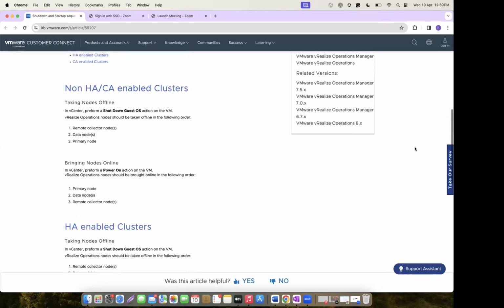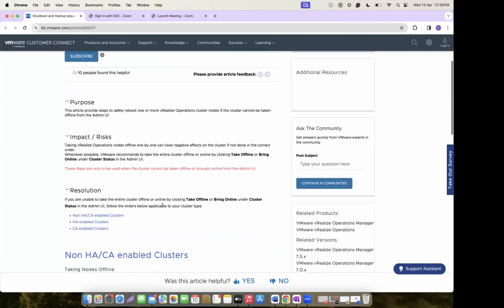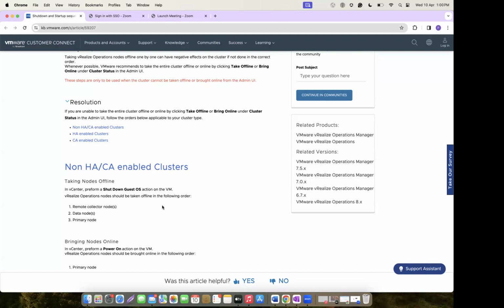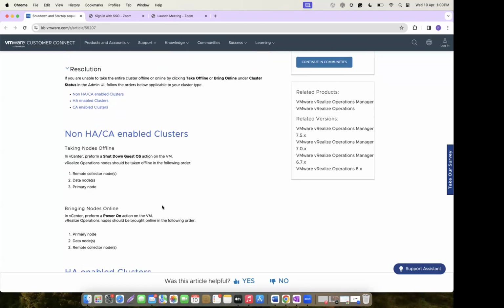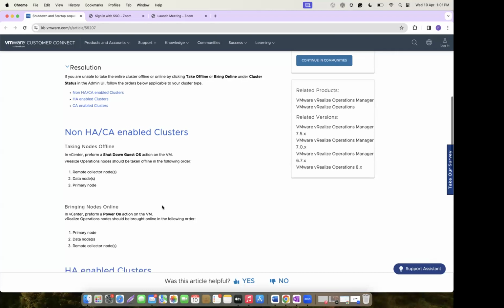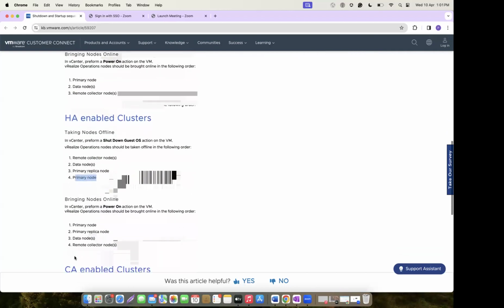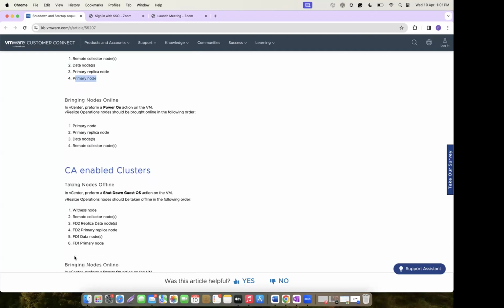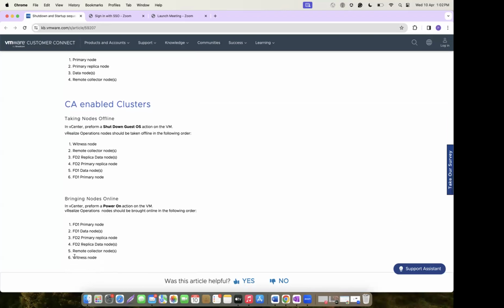Mastering vROPs: Unveiling the Shutdown and Startup Sequence of Your Cluster!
Welcome to our comprehensive guide on mastering the shutdown and startup sequence of your vROPs cluster! In this detailed tutorial, we'll walk you through the essential steps to efficiently manage the shutdown and startup processes of your VMware vRealize Operations (vROPs) cluster.

Properly shutting down and starting up your vROPs cluster is crucial for maintaining the health and integrity of your virtualized infrastructure. Whether you're performing routine maintenance, upgrading your system, or dealing with unexpected situations, understanding the correct sequence is key to avoiding potential issues and ensuring a smooth operation.

Throughout this video, we'll cover the step-by-step procedure for both shutting down and starting up your vROPs cluster, including important considerations and best practices to follow along the way. By the end of this tutorial, you'll have a comprehensive understanding of how to manage your vROPs cluster effectively, minimizing downtime and maximizing efficiency.